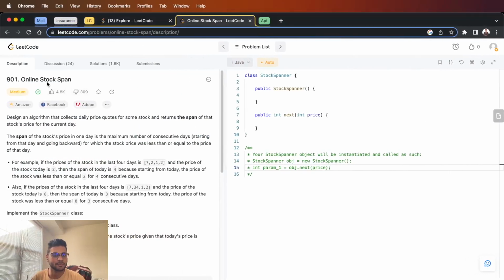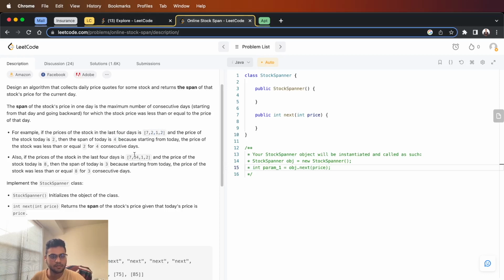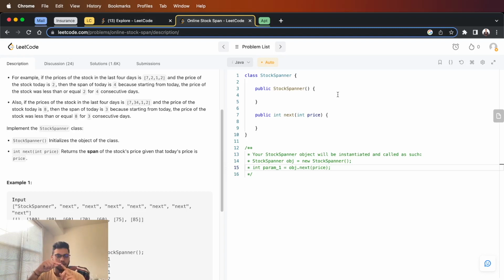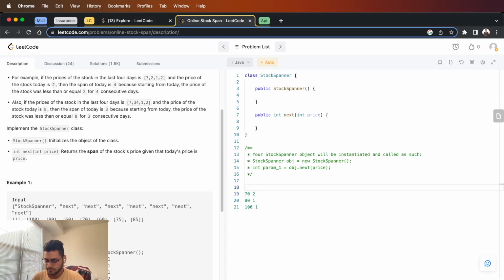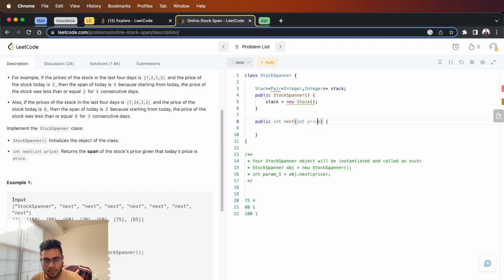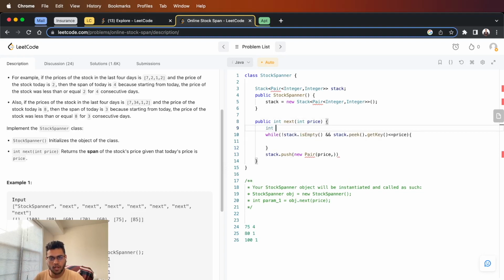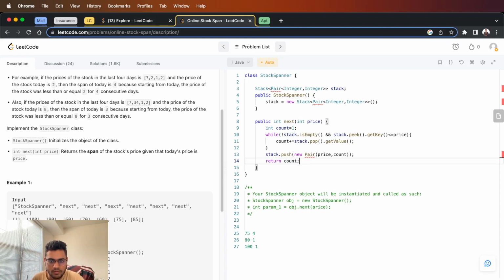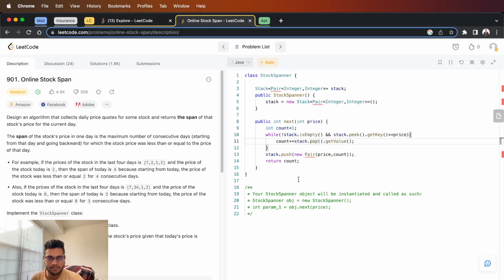901. Online Stock Span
1901. Online Stock Span (Java Solution - Leetcode)